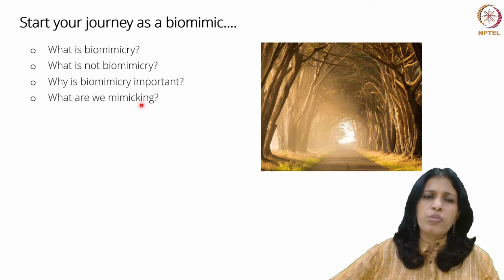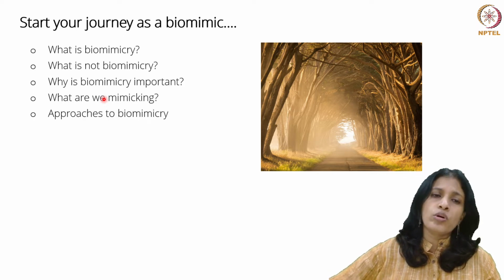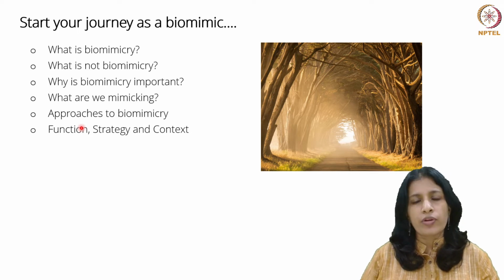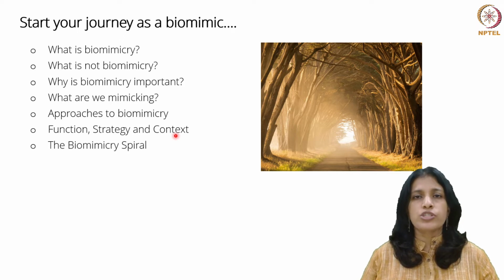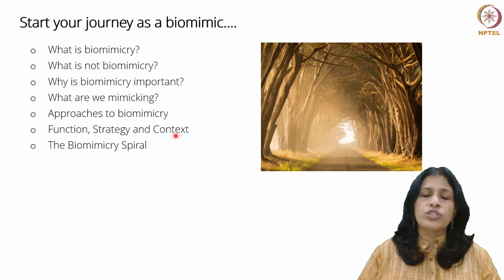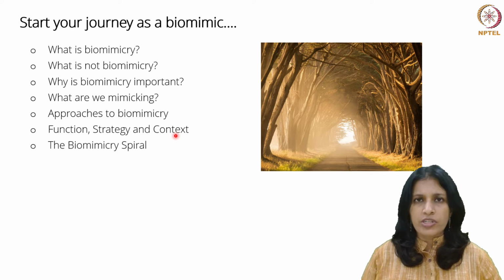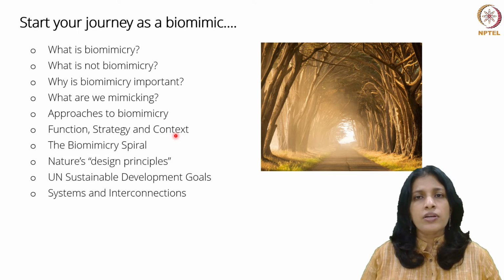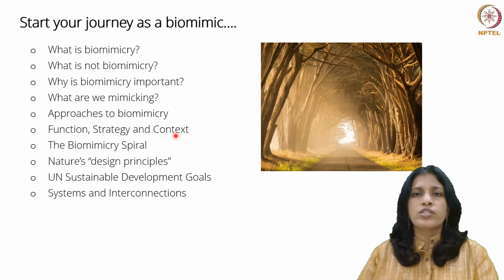The journey so far | Week 8 - Part 4 : Introduction to Biomimicry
Faculty: Mrinalini

This course is designed to start you off in your biomimicry journey. This video briefly outlines what we have covered over the duration of eight weeks.